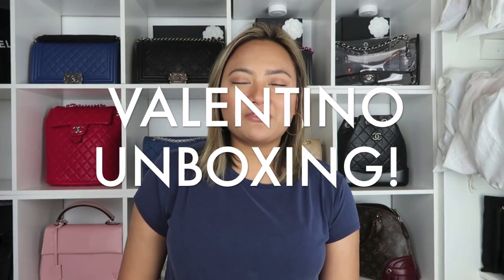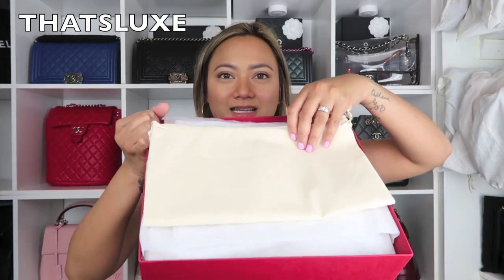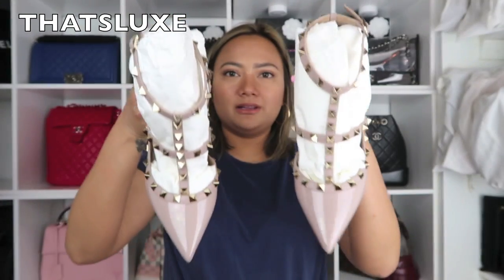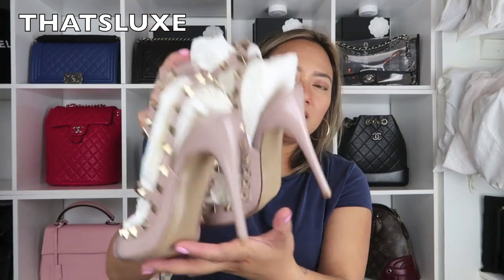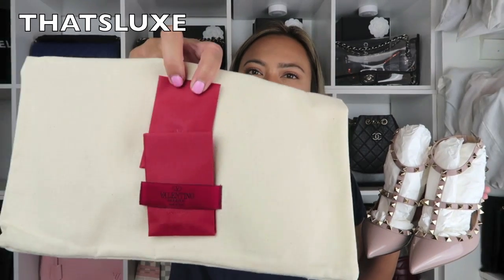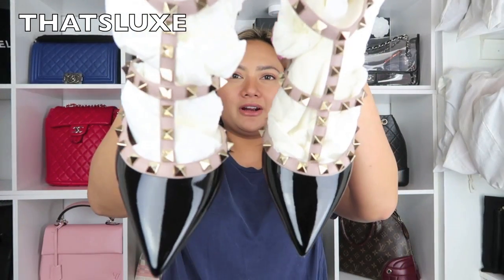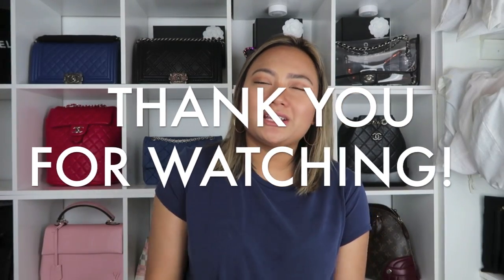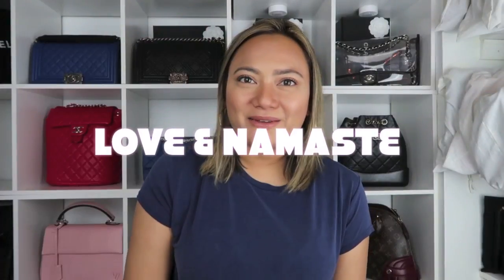A DOUBLE VALENTINO UNBOXING!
Hey Loves.

Great seeing you here again. Back with another unboxing! This time, they're shoes! I'm beyond excited about these purchases! As what I've mentioned, I'm trying to switch gears of where I'm investing my money.

I hope y'all enjoy this video. If you are looking for these exact same items, please check out Neiman Marcus! They're currently stocked!

Thank you so much for taking the time to read me!

I APPRECIATE YOU! YOU DA BEST!

LOVE & NAMASTE,
M